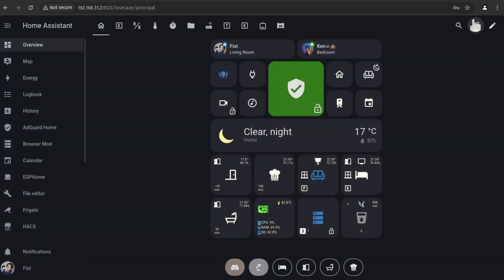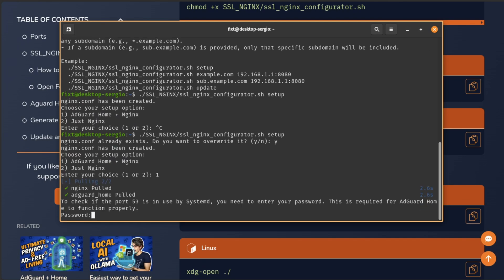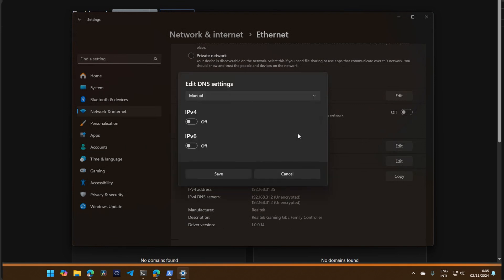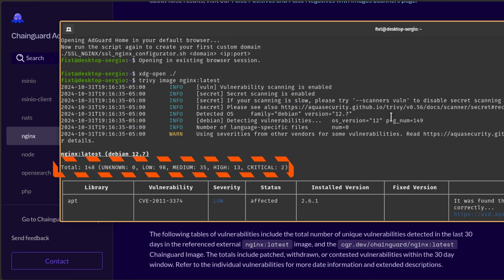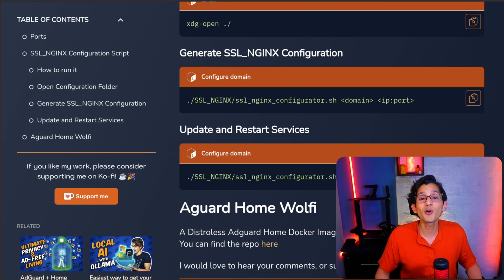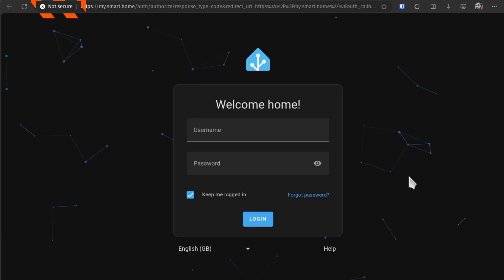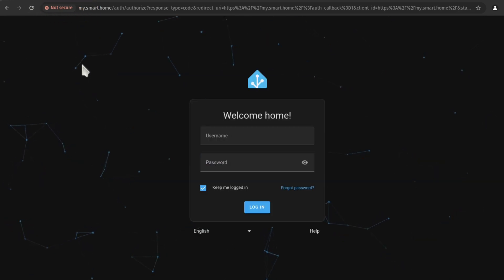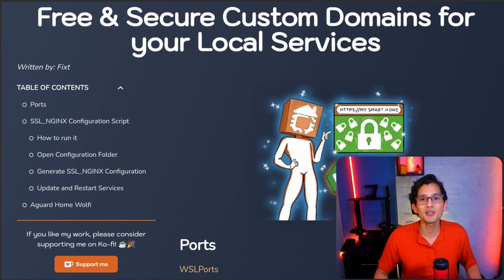Free HTTPS Domains for your Local Services | Docker + AdGuard Home + Nginx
- 00:00 Ports
  - 01:27 SSL_NGINX Configuration Script
  - 01:47 How to run it
  - 04:29 Manually Set DNS
  - 05:47 Open Configuration Folder
  - 08:50 Generate SSL_NGINX Configuration
  - 11:49 Add Certificate to Trusted List
  - 13:34 How to modify Nginx Configuration
  - 14:19 Update and Restart Services